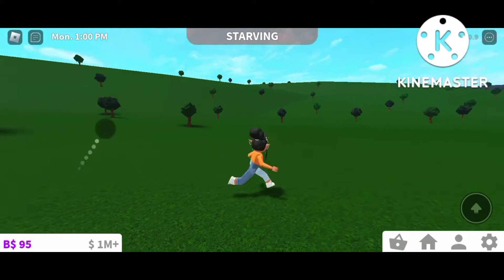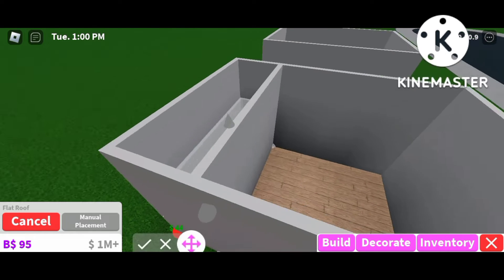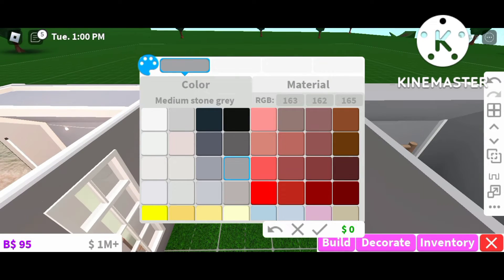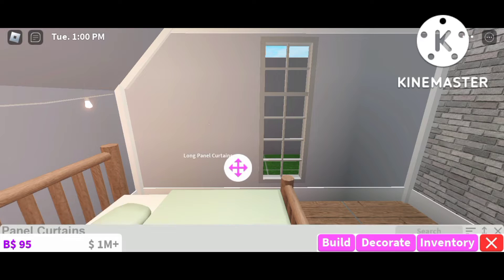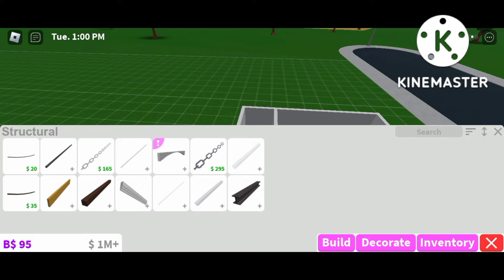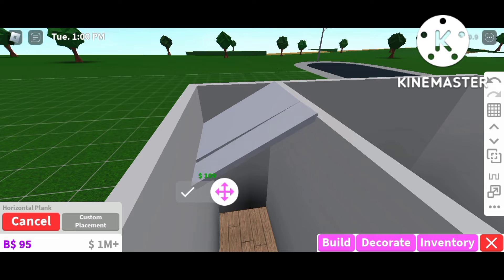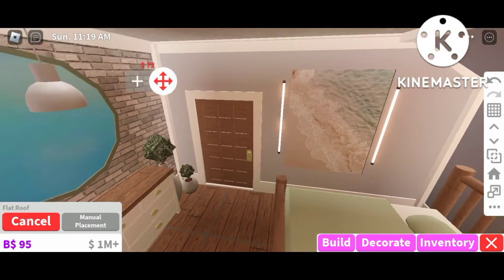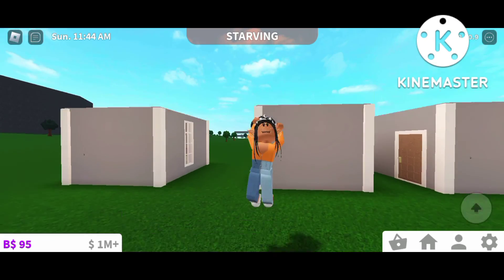Aesthetic Bloxburg Bedroom Tutorial||Trinbebopgamez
Hey guys its Trinbebopgamez and welcome back to another video!! In todays video I did a tutorial for a bloxburg bedroom I did!!

Build Details:
Cost:About 5-6k depending on the method used
Gampasses: Advanced Placement (Required)
Basement (optional)

Timestamps
0:00-Intro
0:27-Tour
0:42-Additional Info
1:23-First Method (Advanced Placement and Basement)
7:42-Second Method (Advanced Placement)
13:11-outro

I post on Mondays, Wednesdays, Thursdays and Fridays!

~Follow me~
Roblox-Trinbebopgamez
Group-Trinbebopian Fam
Group #2: •Elf's United•
Game:Welcome to bloxburg

As always I can't friend people. Because roblox has a friend limit it wouldn't be fair to everyone! Just because I dont add you doesn't mean I'm not a nice/kind person. But if you ask I can follow you!!

Shout out to all the fans and people that made this video possible!!

Hope you have a boptacular day see yall next time!
-Trinbebopgamez